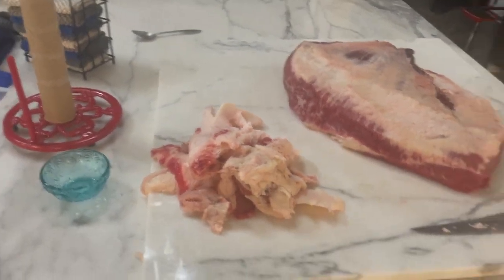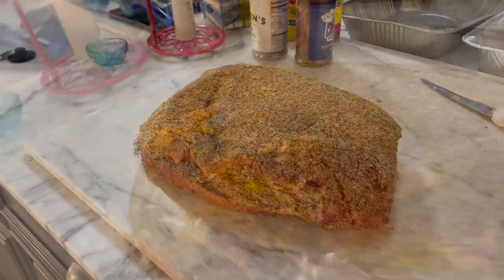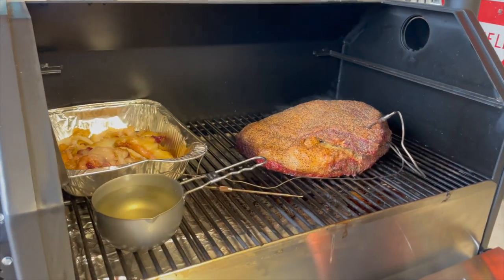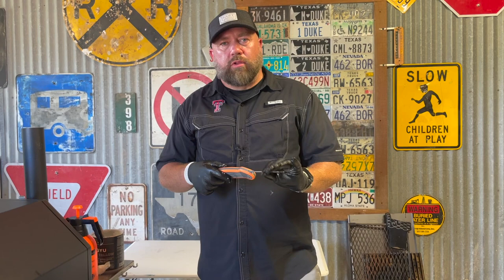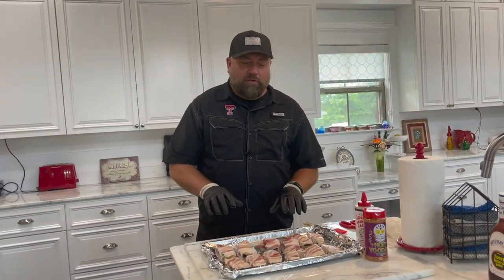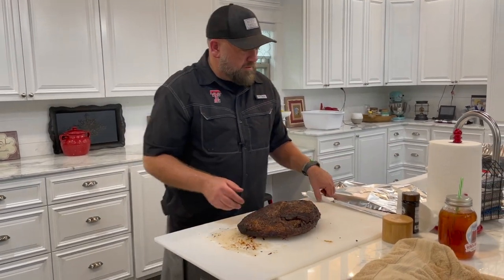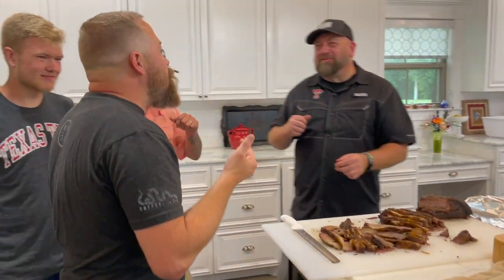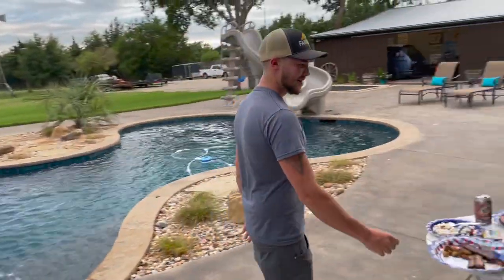Does the Yoder Make Enough Smoke for our Brisket?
You can't make enough "Smoke" on a pellet smoker to make a good Brisket, OR can you???  Today we smoke our FIRST Wagyu Brisket on the Yoder YS640S pellet smoker.  Call it the Lazy man's smoker, I'll just call it AWESOME!  Does it make as much smoke as a stick smoker?  Probably not, BUT you can smoke an incredible brisket without babysitting a fire all day!!  We love a good stick smoker but I could get used to this Bad Boy.  Come ride along and see where this adventure winds up.  It doesn't get any better than this! Buckle up and Settle Down Good!!